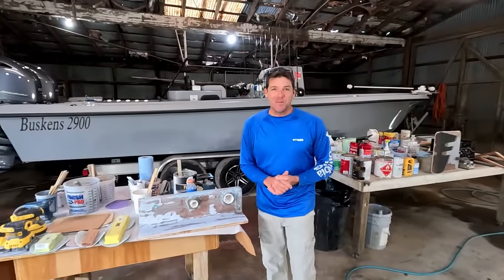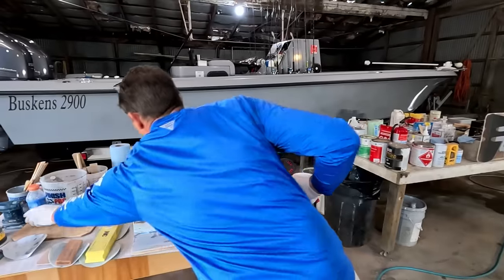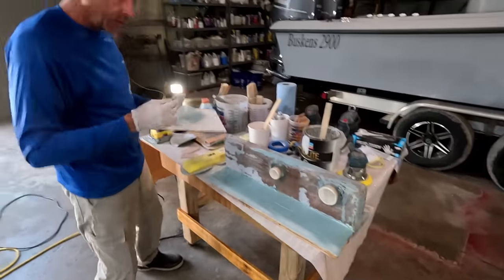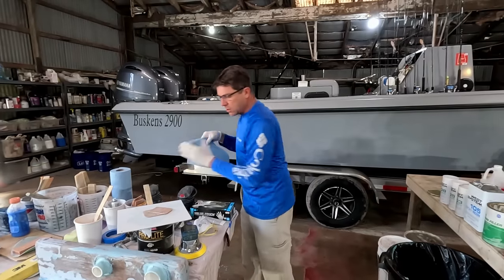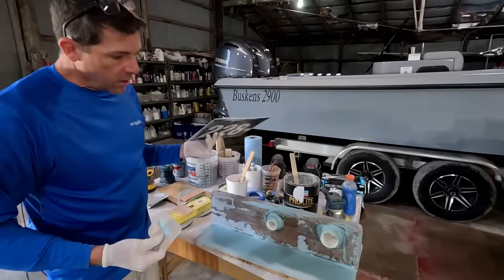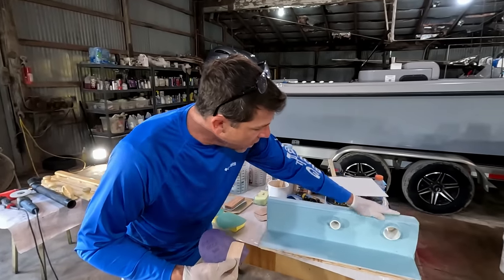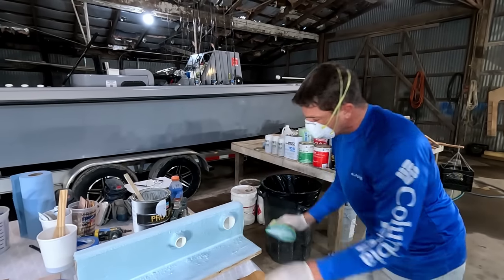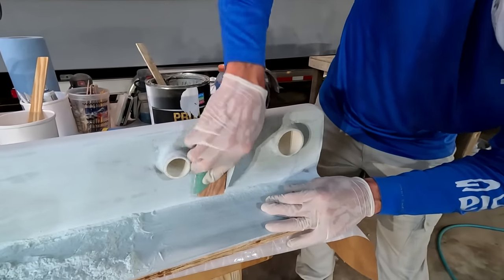HOW-TO FILL and SMOOTH FIBERGLASS for GELCOAT or PAINT! MAKE it SMOOTH!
Let's make your rough fiberglass look Nice! You are going to need.
This is a in depth, detailed, full-length video with tons of tips and tricks that we are happy to share with you. Every step is important to achieve a quality job, so sit back and enjoy our Best Fillers and Putties selection guide video!
3M Half Face Reusable Respirator
VOC Respirator Cartridge/Filter
3M Marine Premium Filler
3M Marine High Strength Repair Filler
West System 105
WEST SYSTEM 403
WEST SYSTEM 406
Short Strand Fiberglass Reinforced Filler
3M Dynatron Dyna-Glass Short Strand Filler
Body Filler Mixing Board
MEK Peroxide Adjustable Volume Dispensing bottle
Polyester Laminating Resin
1708 Biaxial Mat Cloth
Fiberglass Woven Roving 18 Oz
Fiberglass Roller Tools
Fiberglass Chopped Strand Mat Cloth
Work Light